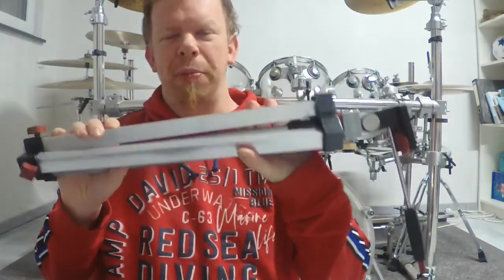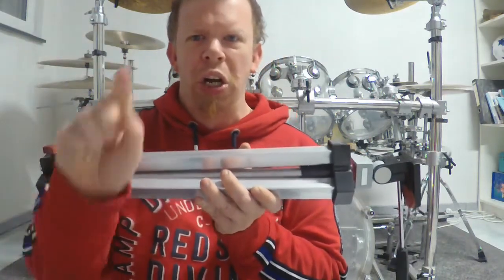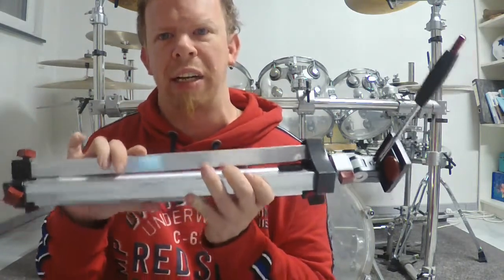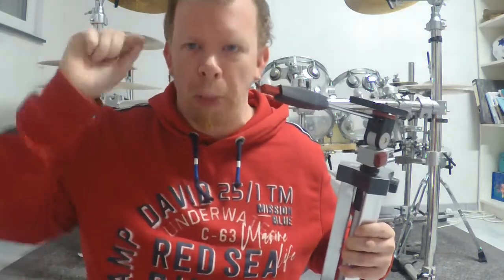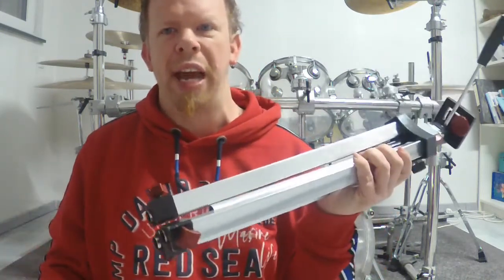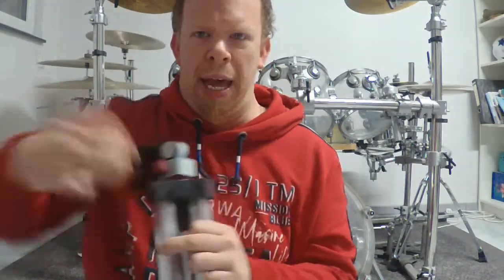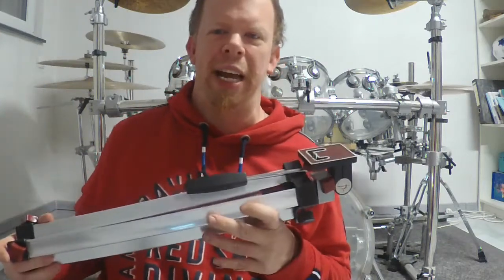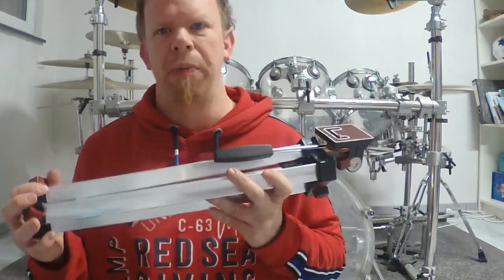Advents Calender Door 3 My Personal Opinion-Universa Tripod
Today i review a tripod that i use since i have bought it from a flea market. but i forgot some things to say in this video so i will upload the second part tomorrow!